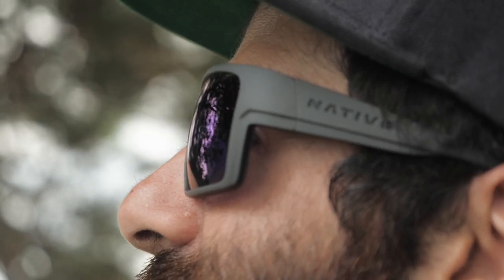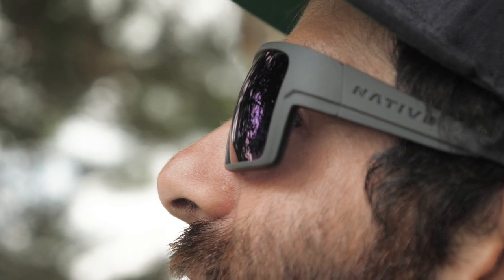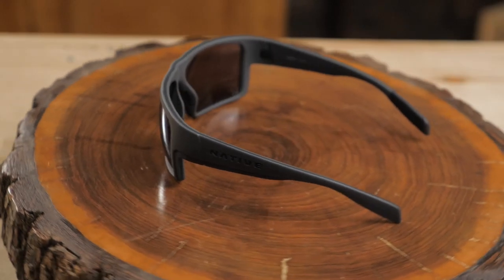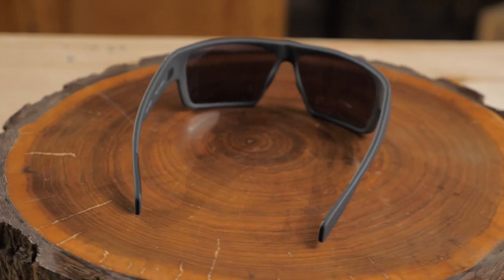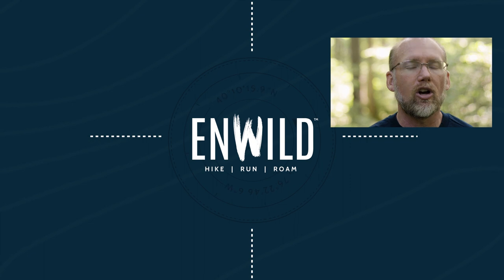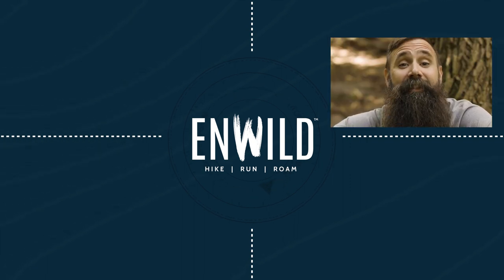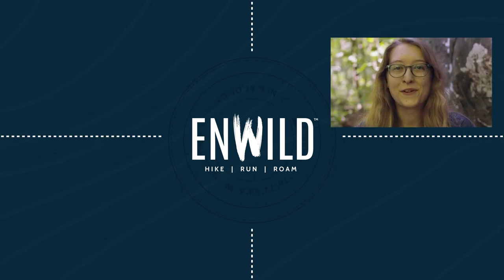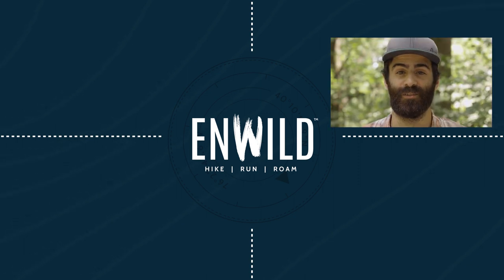Native Eyewear Eldo Polarized Sunglasses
ENWILD DAYS ARE HERE!
Score big savings! We’re matching Prime Day pricing on 100’s of items.

Item: NTVRA201M